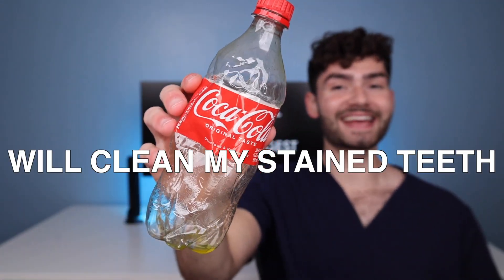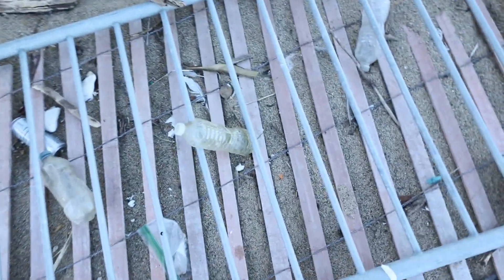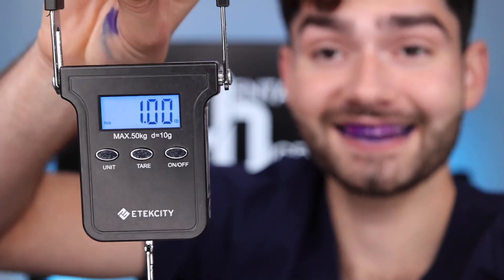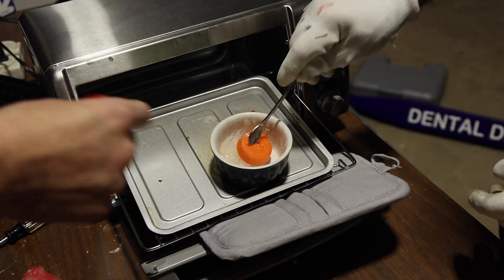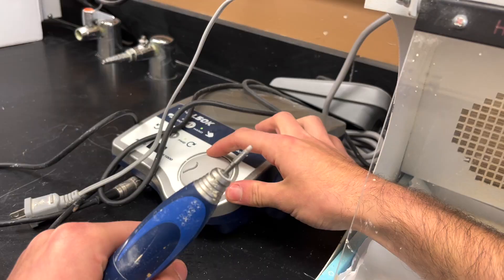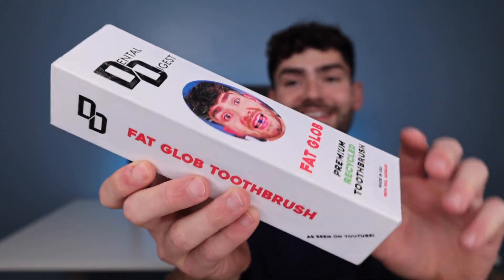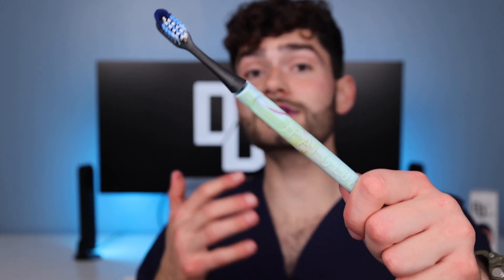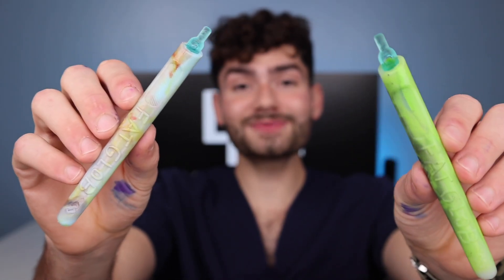I Turned Ocean Plastic Waste Into a Toothbrush!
DIY Homemade toothbrush from ocean plastic waste! Let's find how out well it will clean my stained teeth!

Smile On :)